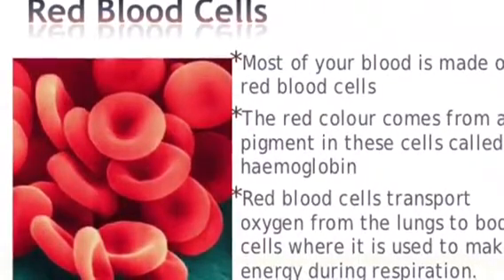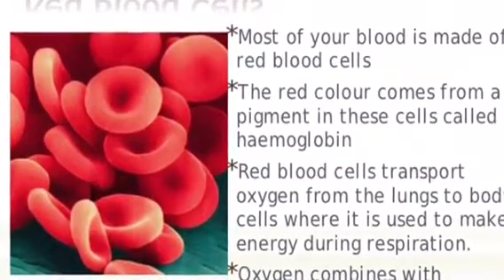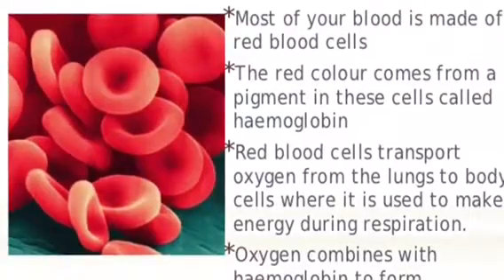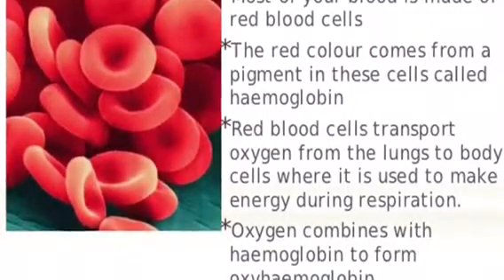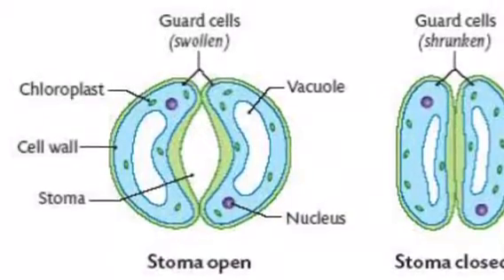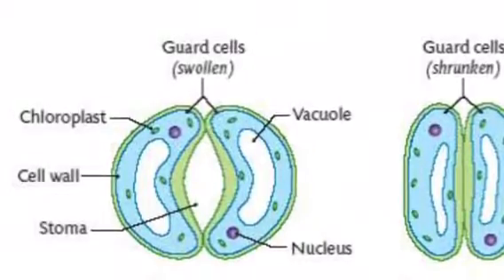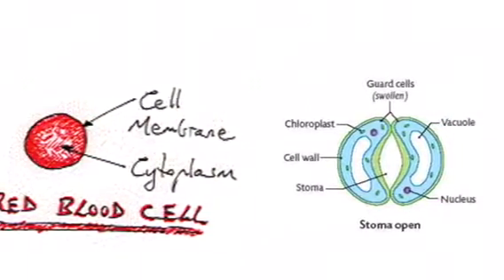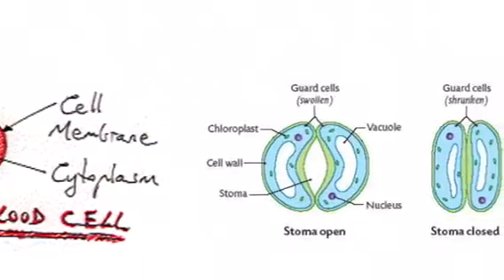Science assessment 8.1 / Dhruvi Patel